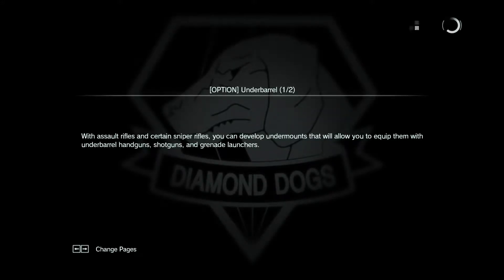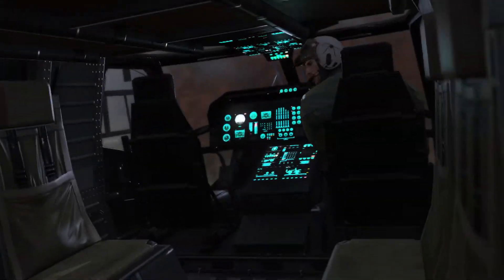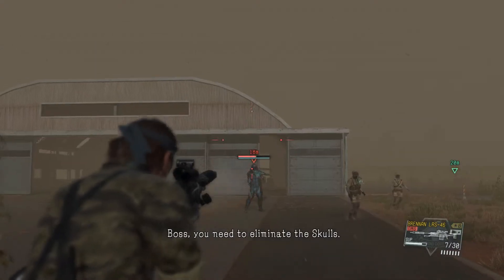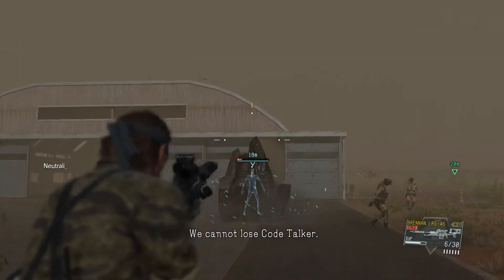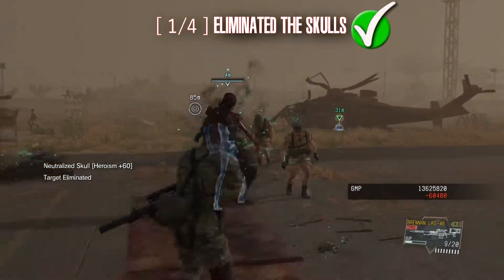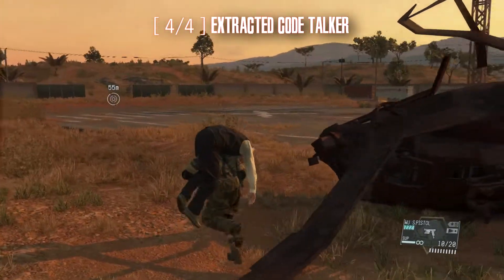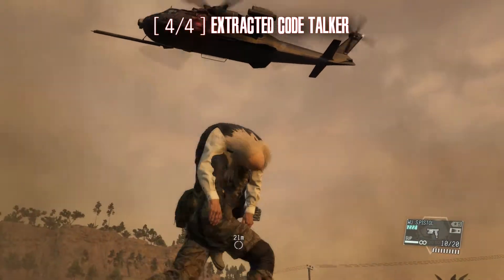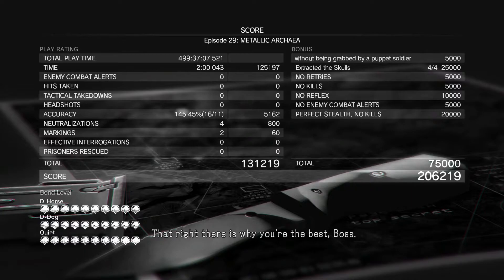Metal Gear Solid V: The Phantom Pain - Mission 29 / S-rank / All Tasks / Metallic Archaea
Metal Gear Solid V - All mission Tasks / Objectives for Mission 29 ( Metallic Archaea ),  S-Rank Walkthrough, Perfect stealth.
Objectives ( Mission tasks ):
1. Eliminated the Skulls 0:44-1:30
2. Extracted the Skulls  1:07-1:39
3. Extracted Code Talker 1:42-2:16
4. Completed the mission without being grabbed by a puppet soldier 0:44-2:18
MGSV TPP
Perfect stealth no kill (Fox hound)
Executed - Completed all mission tasks.
Elite - Completed all missions with an S rank.
MGS 5 phantom pain Codename Foxhound rank
1080p 60 FPS
Metal Gear Solid 5